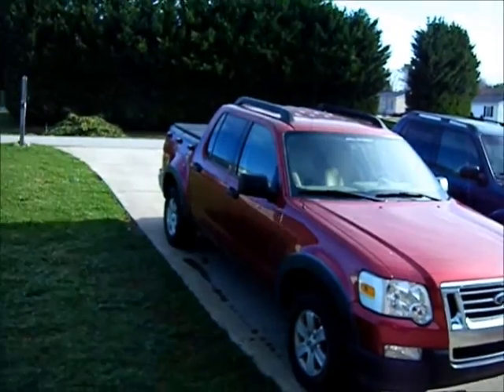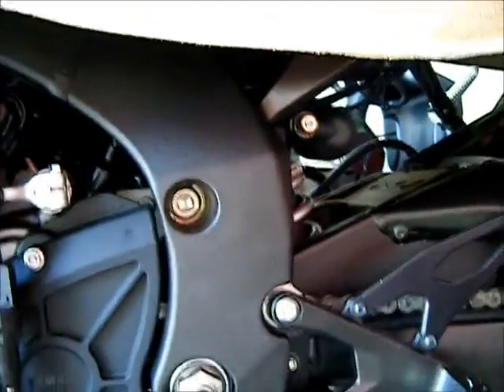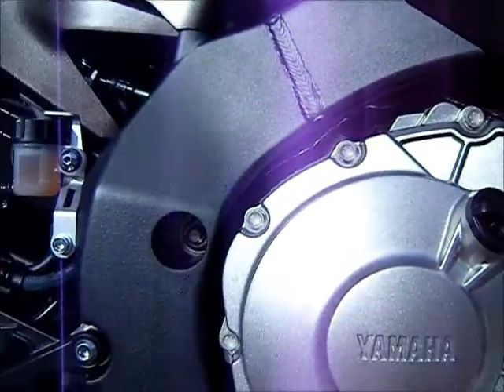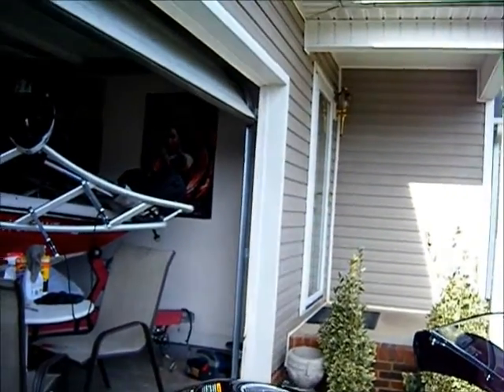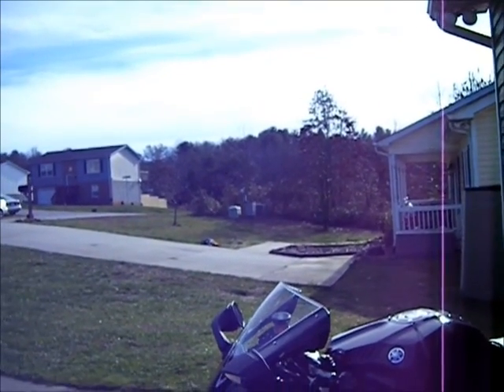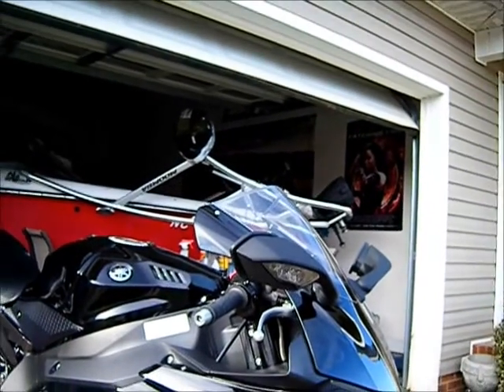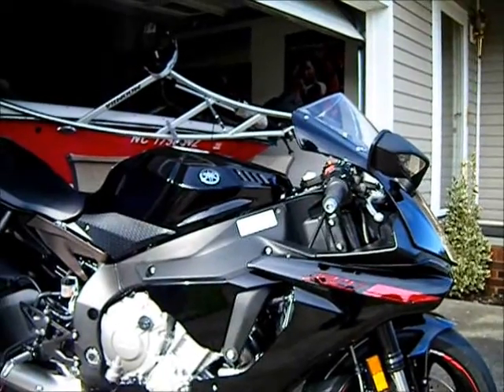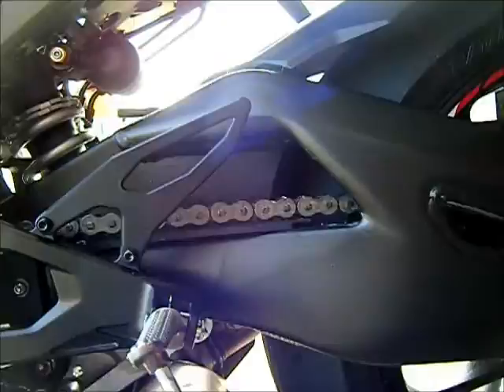RAW UNEDITED 2015 YZFR1 Recall done, camera drop, fumbling, and drooling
Unedited Raw Vid - 2015 YZFR1 after recall on the morning after I brought it home from Yamaha of Hickory. Remember, all I did was ride it home and put in the garage. no wash or wipe. Includes camera drop and fumbling.